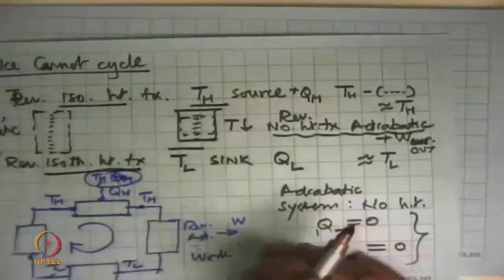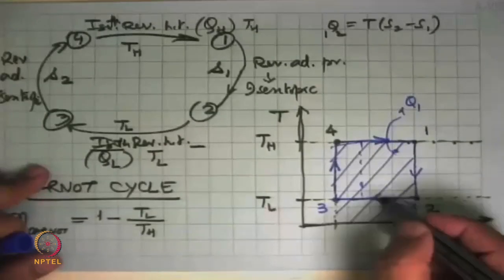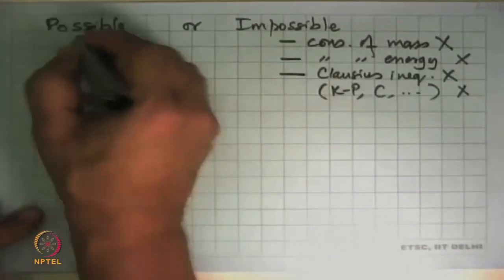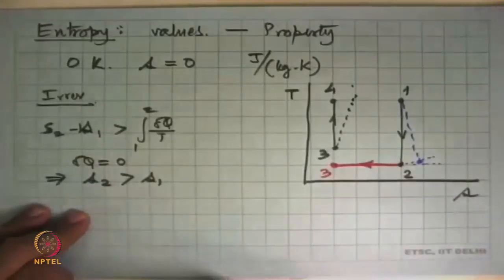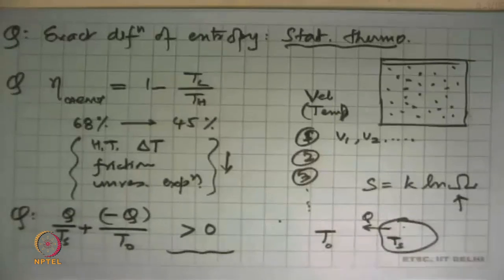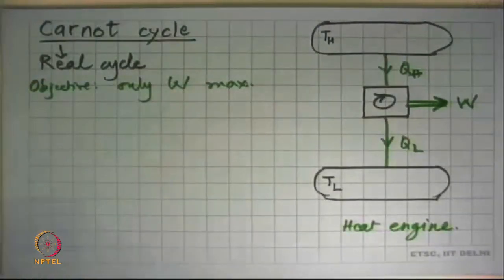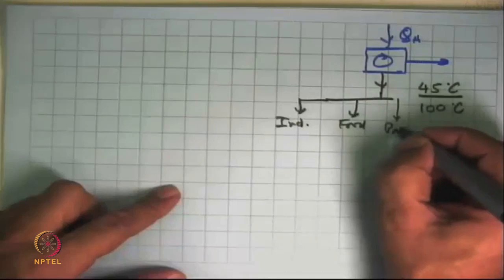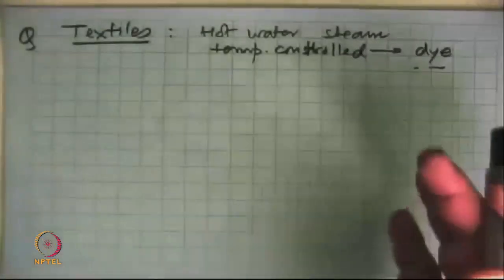Laws of Thermodynamics: Carnot Cycle Realization